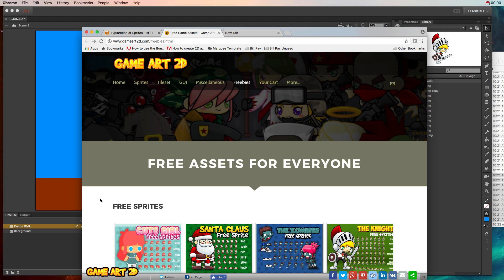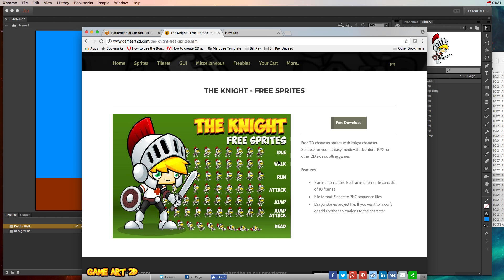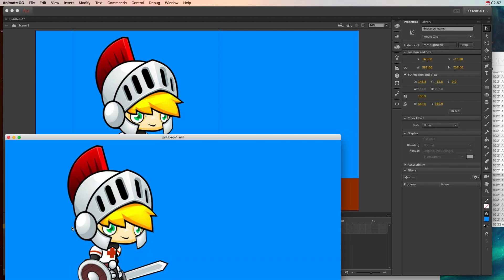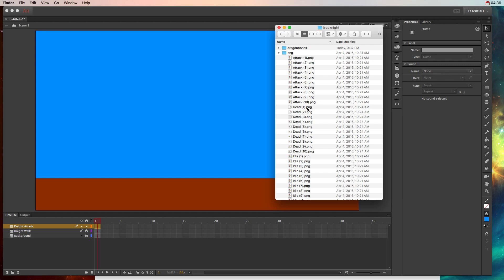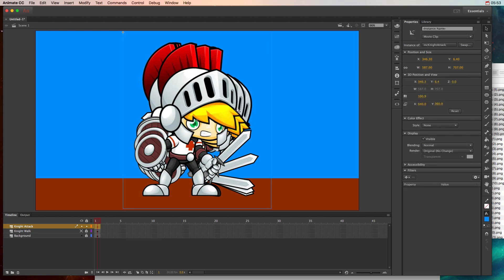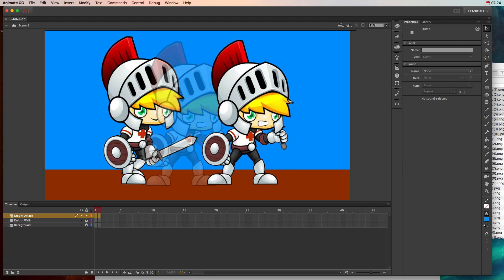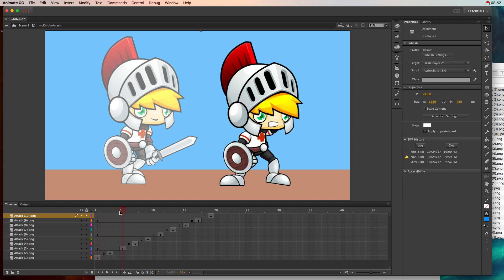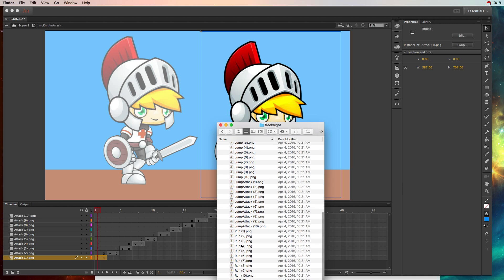Animate CC - Sprite Animation Part 1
Learn how to create animation using a sprite sheet and movie clip symbols. Part 2 of the tutorial will show the finished example